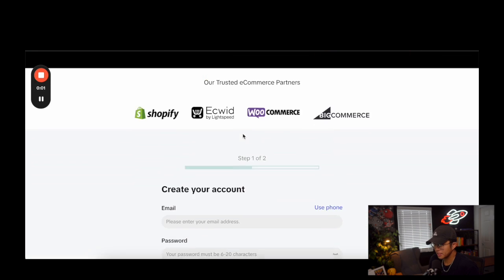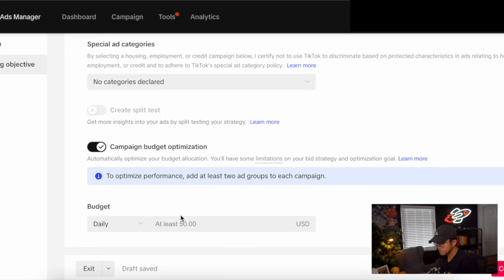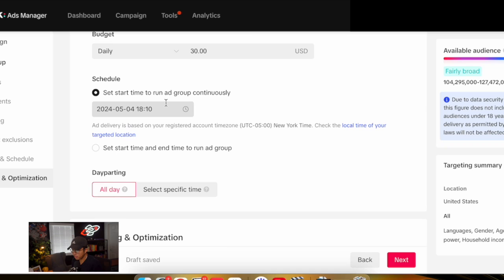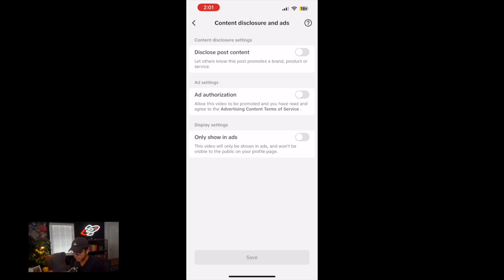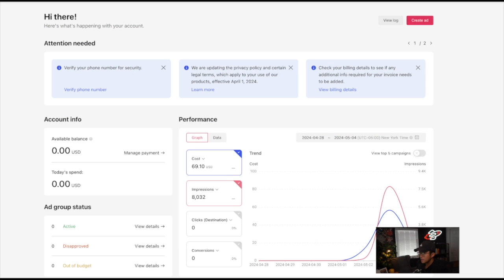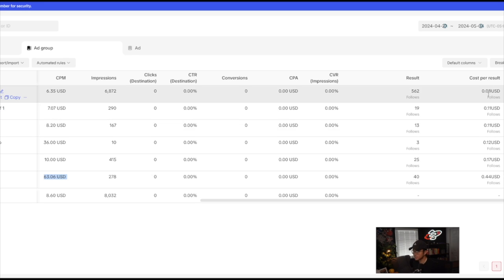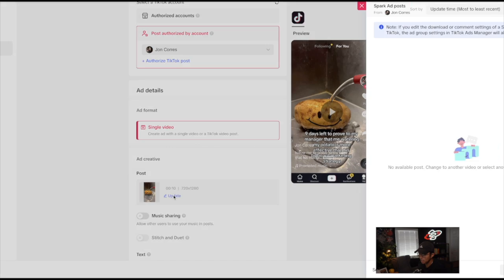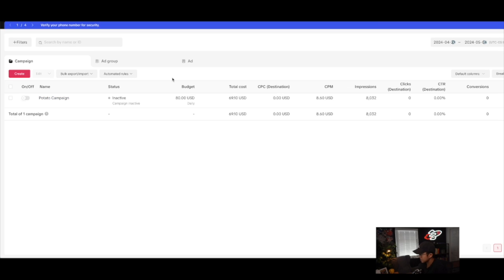How to Get 5000 Followers FAST With Tiktok Ads for Tiktok Shop Affiliate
In this video, I'll show you how to get 5,000 followers on TikTok fast so that you can qualify for the TikTok Shop creator program. I go through step by step how to get qualified for the TikTok Shop creator program. Dont miss out on this opportunity to get 5,000 followers fast so that you can get started with the tiktok shop affiliate program!